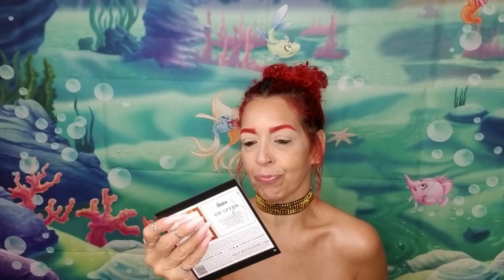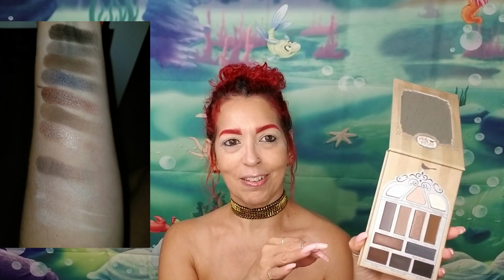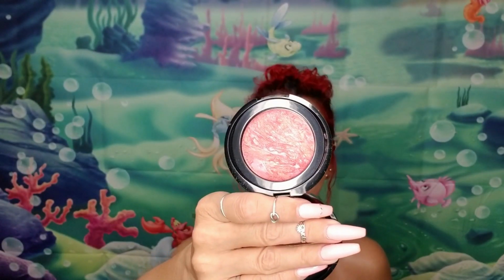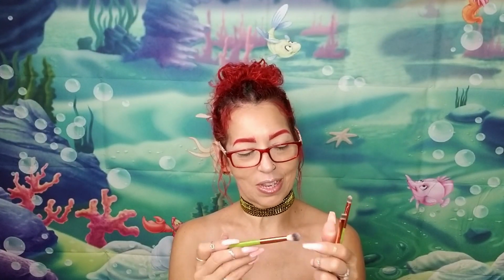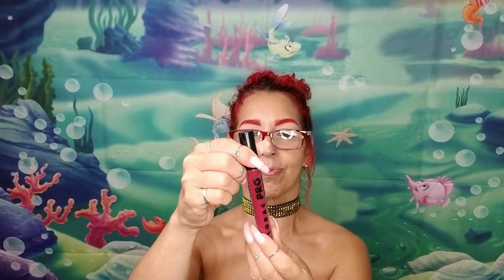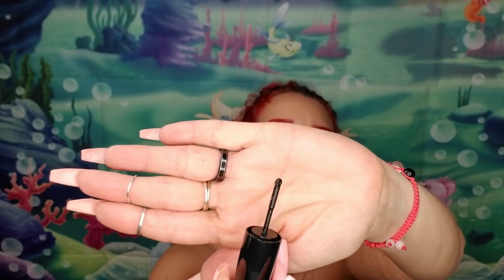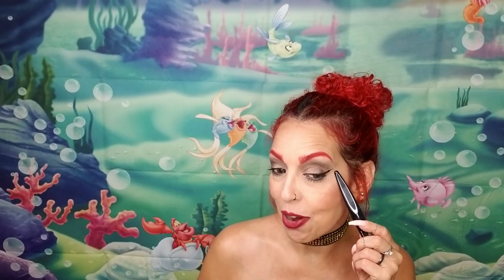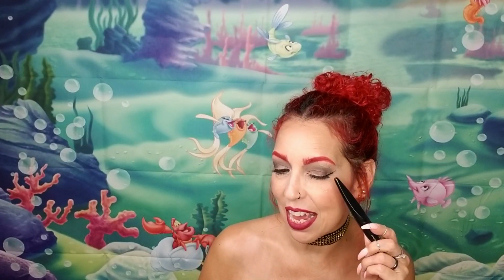SEPTEMBER 2018 BOXYCHARM REVIEW & APPLICATION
HI MY LOVES, MY MERMAIDS & BEARS...

HOPE YOU GUYS LIKED THIS REVIEW..

SEPTEMBER'S 2018 BOXYCHARM REVIEW & APPLICATION

$21.00 DOLLAR A MONTH SUBSCRIPTION BOX
BOX WEIGHT - 0.8LBS.
BOX DIMENSIONS 8X5X2
VARIATION #3
THIS MONTHS BOX TOTAL $119.00

Be a part of my PINKYFAM 